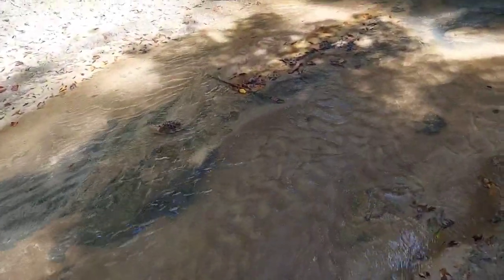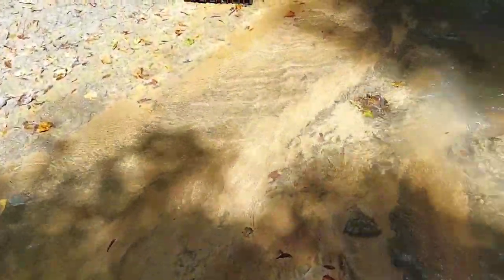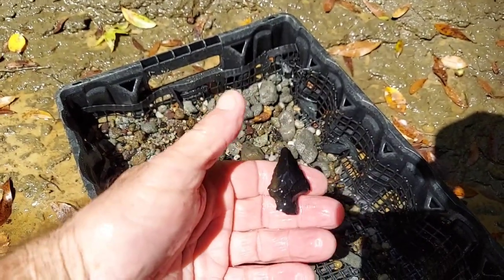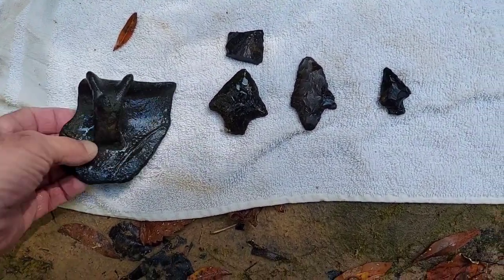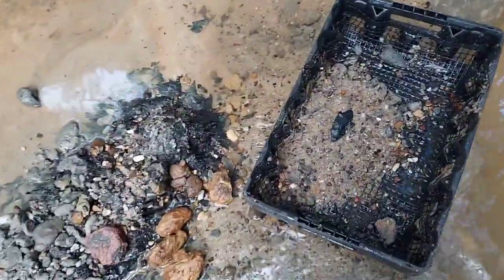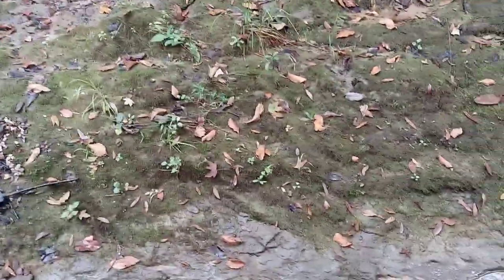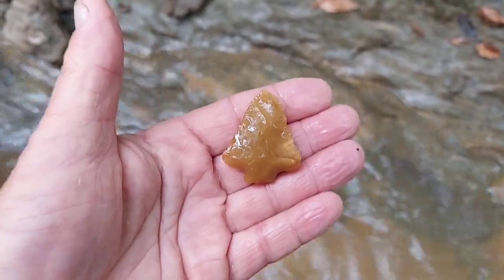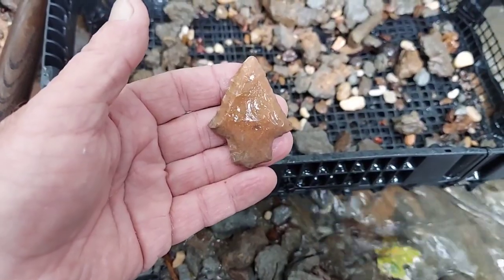Arrowhead Hunting and Artifacts, Cold Water, Hot Points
Arrowhead Hunting and Artifacts